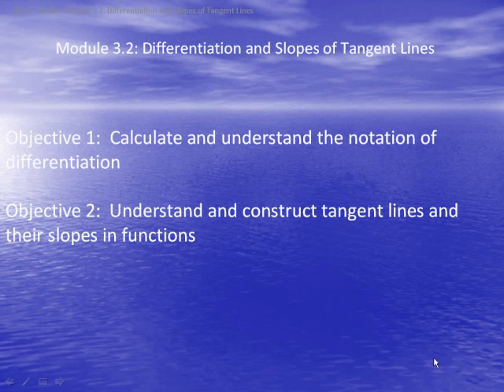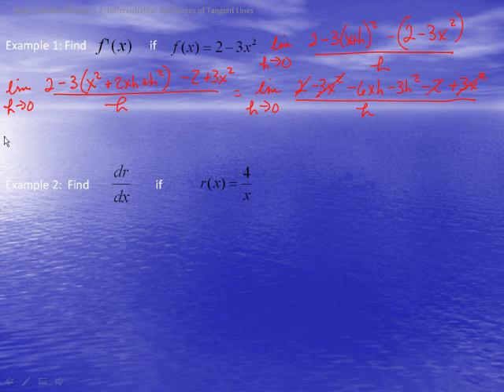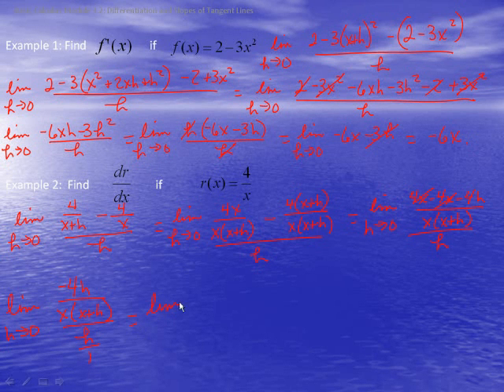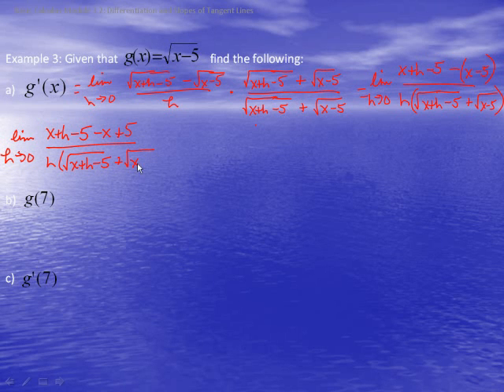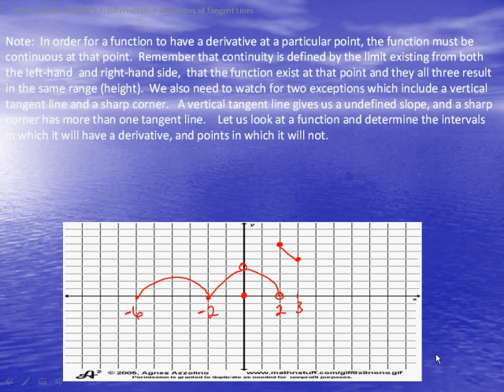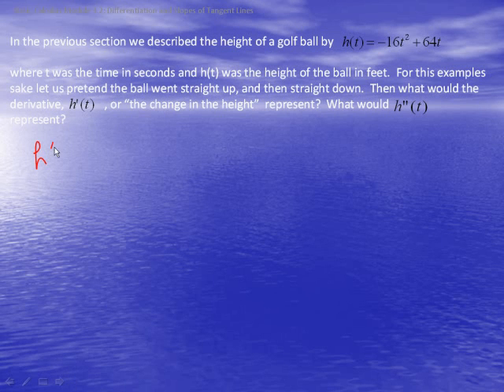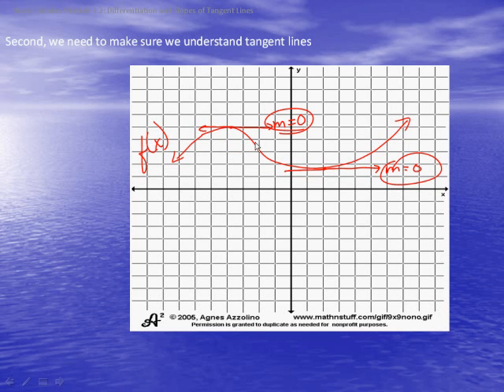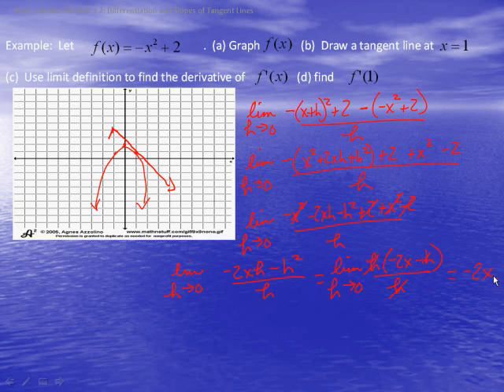1830 Module 3.2 Video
Cleveland State CC Math 1830 Module 3.2 Video